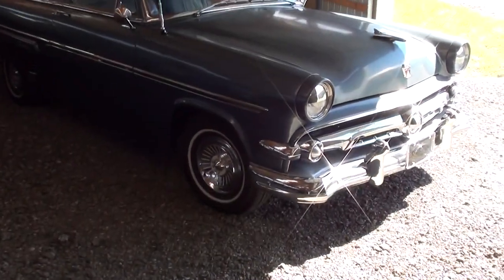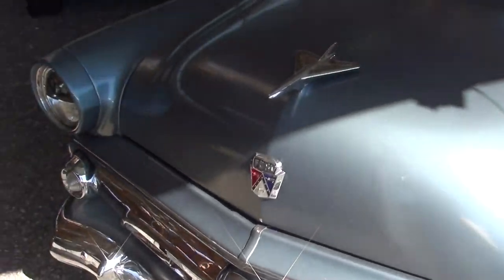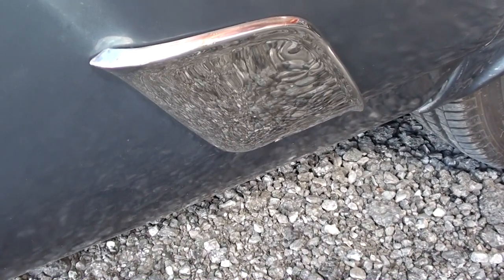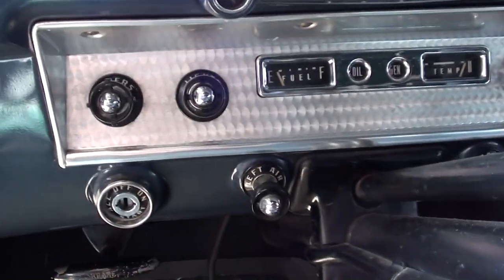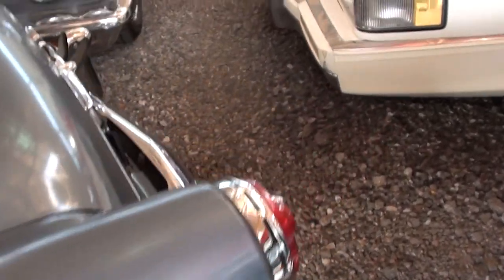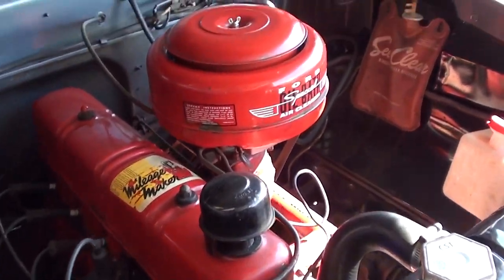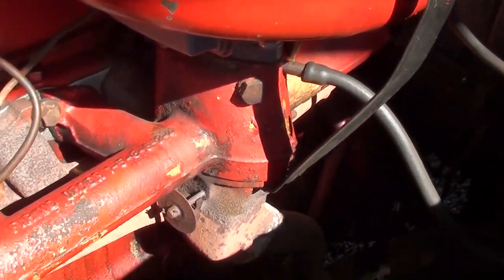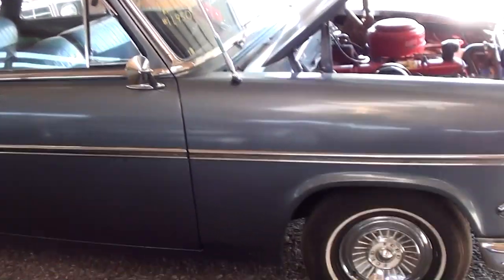1954 Ford Customline at Country Classic Cars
I thought you might like a look at this 1954 Ford Customline. It's an older restoration, but it's still looking sharp. It's powered by the very reliable inline 6, that is trimmed out just like it was from the factory. The interior was redone along the way as well and still looks nice.

MacLeod's description:

Genre: Blues
Length: 3:15
Instruments: Guitar, Bass, Kit, Organ, EP
Tempo: 90